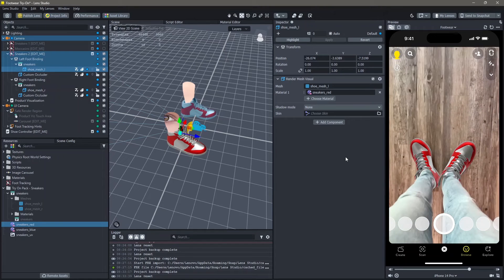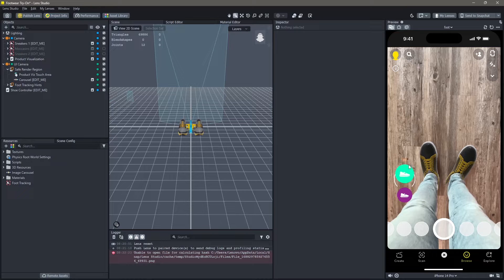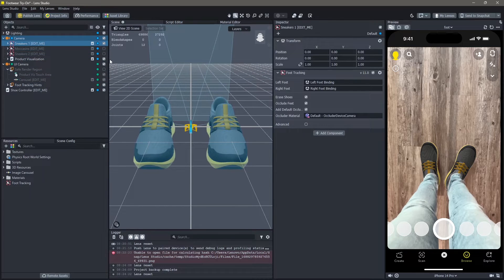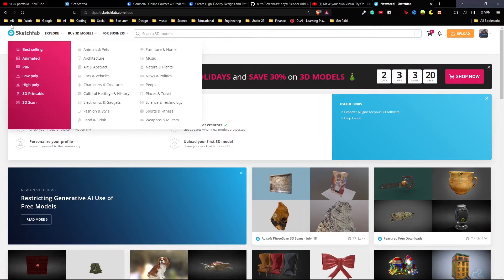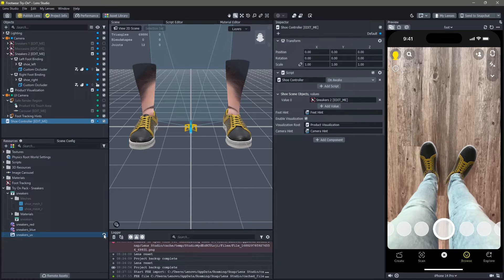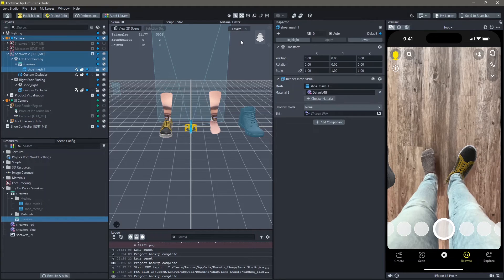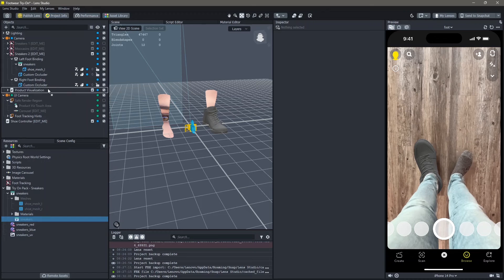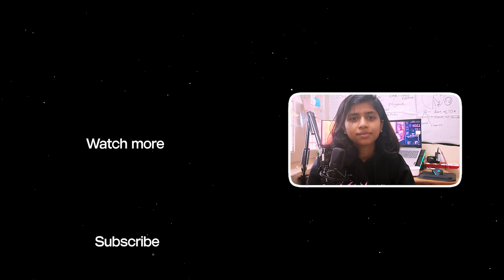Shoe/Footwear Try-on Lenses/Filters - Lens Studio Tutorial | Create your own snapchat filter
In this exciting tutorial, I will guide you through the process of creating a Shoe/Footwear Try-On lens using Lens Studio for Snapchat.

Chapters:

00:00 Intro
00:22 Footwear Template
02:35 3D Shoe Download
03:51 Change Shoe
05:35 Fix Textures
05:58 Outro

Lens Studio tutorial, lensstudio tutorial, snapchat lens, how to make snapchat lens, shoe lens, shoe filter, show tryon, footwear try on